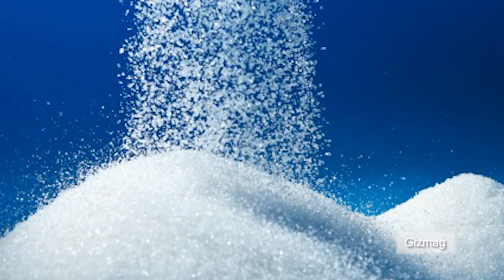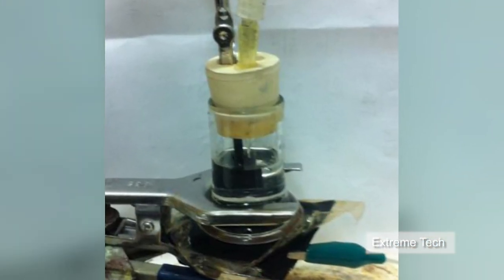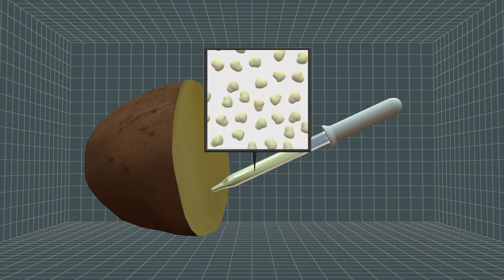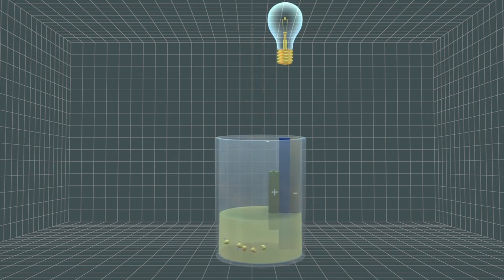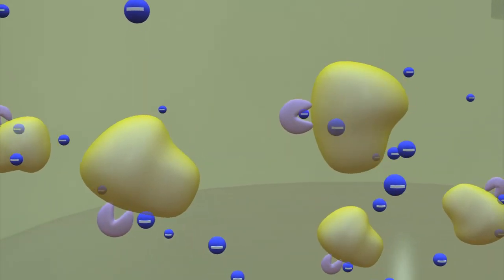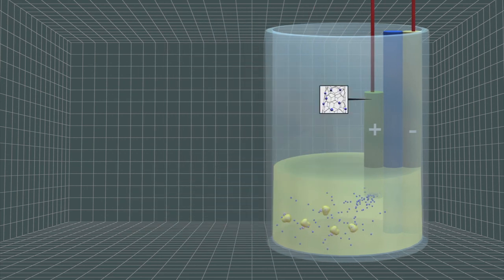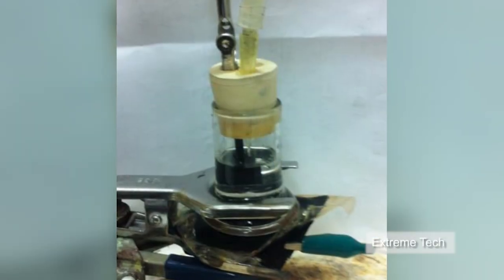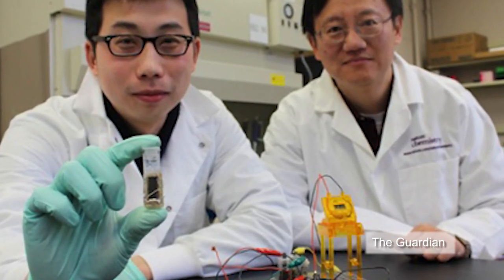Researchers develop sugar-powered batteries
Virginia Tech researchers have developed a sugar-powered battery said to be able to store 10 times more power than lithium-ion batteries, which are commonly used in smart phones and electric cars, of the same size.

"Sugar is a perfect energy-storage compound in nature," said Y.H. Percival Zhang, professor of biological systems engineering at Virginia Tech, in a Guardian report. "So it's only logical that we try to harness this natural power in an environmentally friendly way to produce a battery."

A series of 13 enzymes break down the starch in a synthetic pathway, releasing 24 electrons per unit of glucose. As electrons are drawn through the anode to the cathode in the fuel cell's circuit, a power current is generated.

Water is the byproduct of this fuel cell, making this an environmentally friendly power source. Unlike hydrogen or methanol fuel cells, the starch solution used in this sugar battery is not explosive or flammable.

Zhang said this technology would be available in as soon as three years to power handheld devices, such as mobile phones, tablets and portable video game consoles.

Welcome to TomoNews, where we animate the most entertaining news on the internets. Come here for an animated look at viral headlines, US news, celebrity gossip, salacious scandals, dumb criminals and much more!